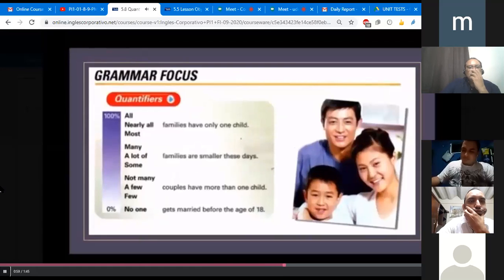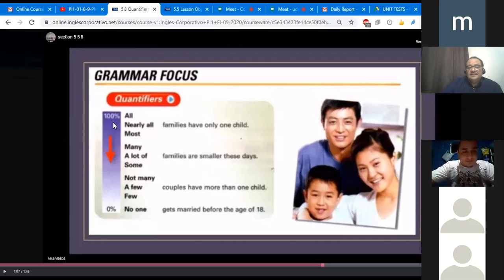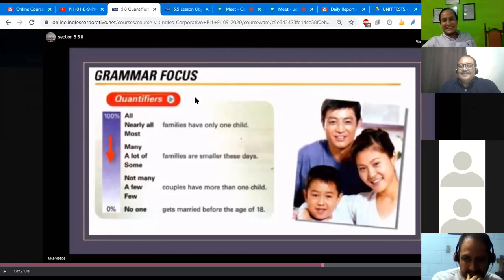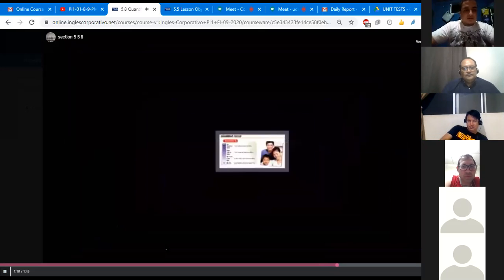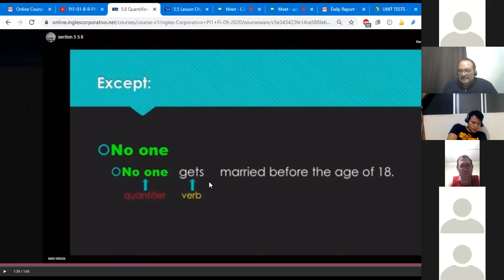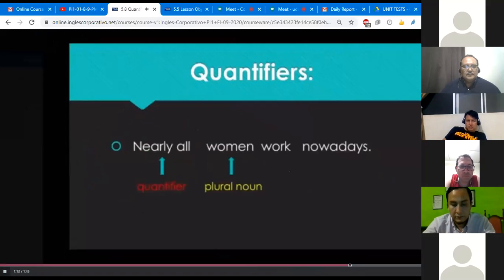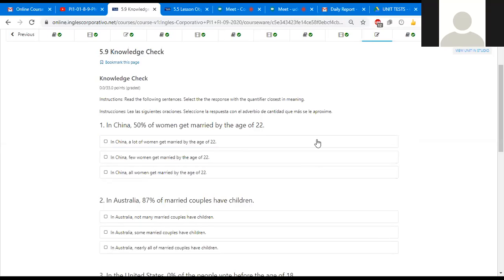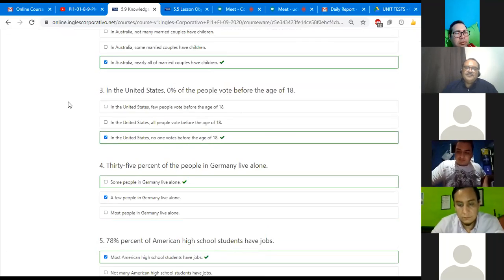Ingles Corporativo-Class # 14 Tell me about your family PI1-01-8-9-PM-09-20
Talk about families´size using quantifiers. Be expose to quantifiers and their meanings.